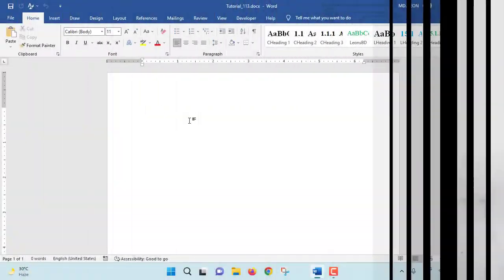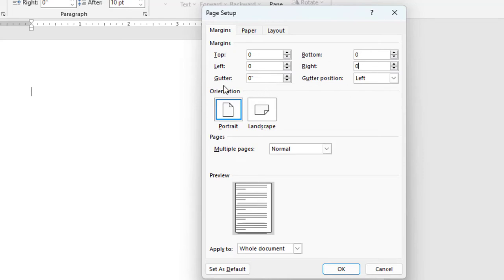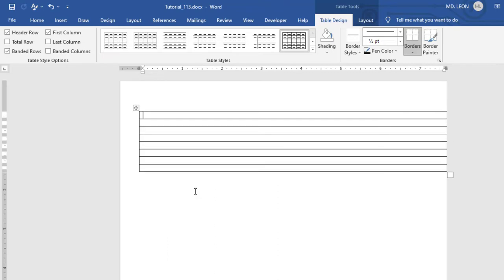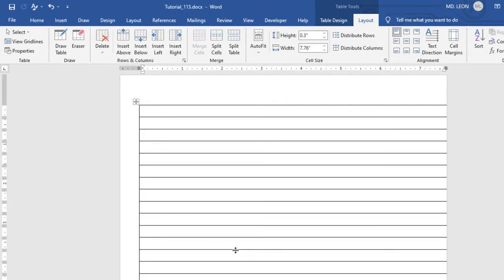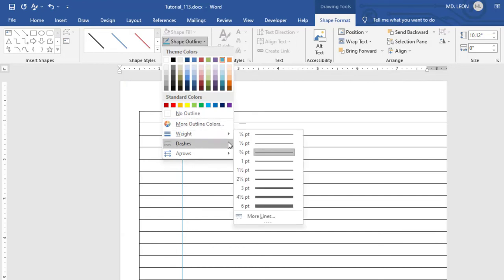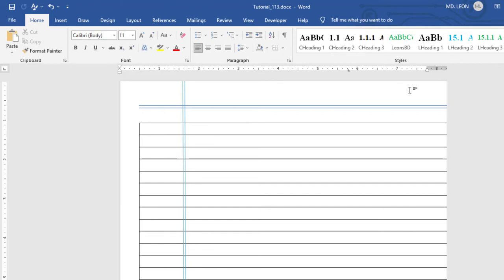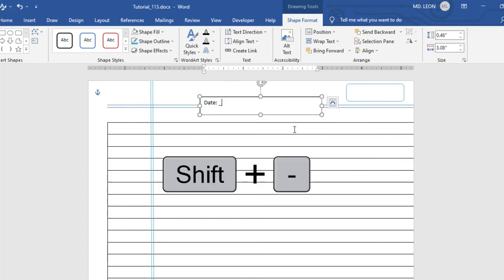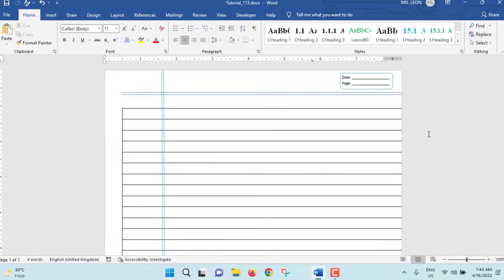How to Design a Notebook in MS Word ? | Notebook Page Designing in MS Word | LeonsBD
Notebook Designing in ms Word is really easy and fun. If you want to do it in other professional software, it won't be time efficient. But in ms word it can be done in couple of minutes which is really amazing. In this tutorial I have shown a simple notebook design idea where I have used table, top and left margins by straight line, rectangle rounded box and a text box. In the next video I will design a notebook in an advanced way. So keep watching..
Click on Following Timestamps to Watch the Certain Point:
0:00 | Intro
0:27 | Layout Settings
0:54 | Custom Margins
1:05 | Gutter
1:43 | Insert Table
2:03 | Table Layout
2:17 | Insert Below Row (Press Tab)
2:54 | Insert Line
3:04 | Left Margins on Notebook
4:05 | Right Margins on Notebook
4:36 | Insert Rounded Box
4:57 | Insert Tex Box
5:00 | Insert Date and Time on Notebook
6:16 | Conclusion